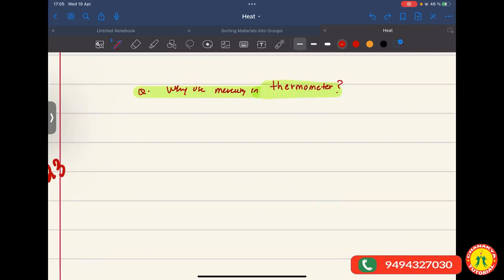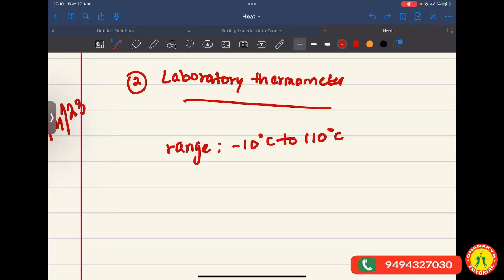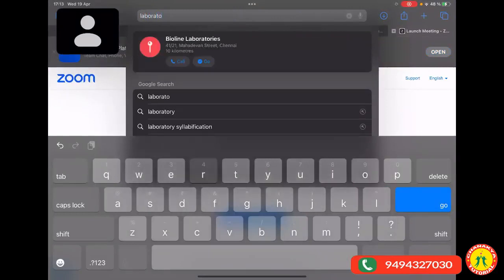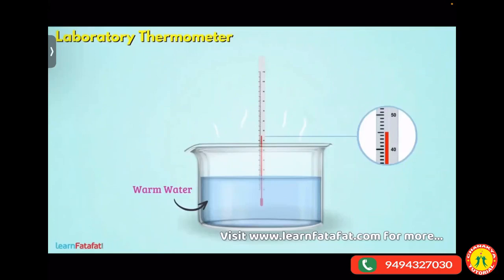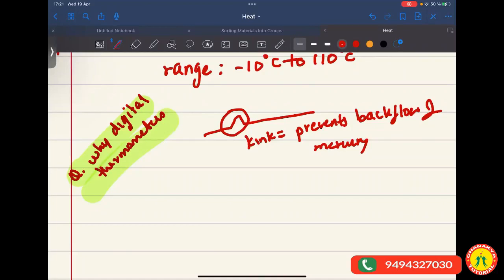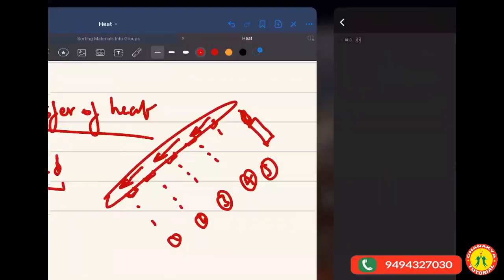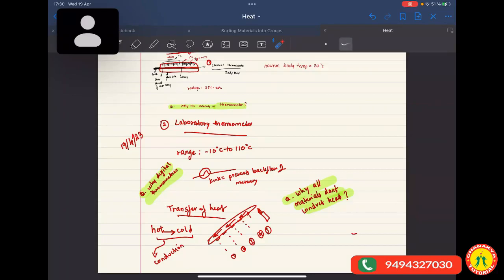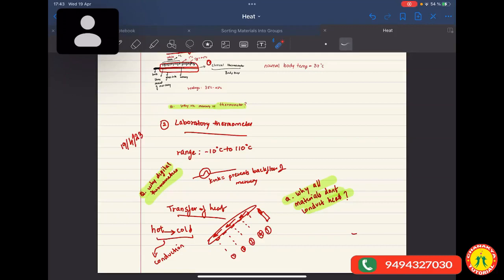Heat L2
Achievements
1) All India first rank in math test conducted by WeXL
2) All India 4th rank in Steam Odyssey competition conducted by Times group
3) Chanakya Tutorial has been ranked number 1 IIT-JEE coaching by WAC
4) Mentor of AIR 107 JEE advanced.